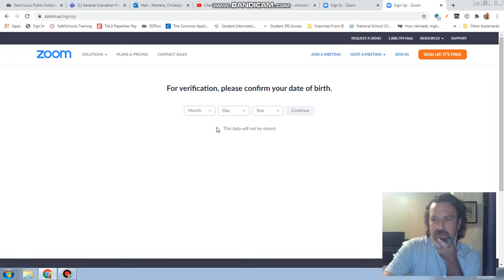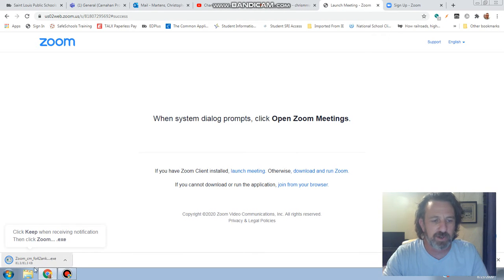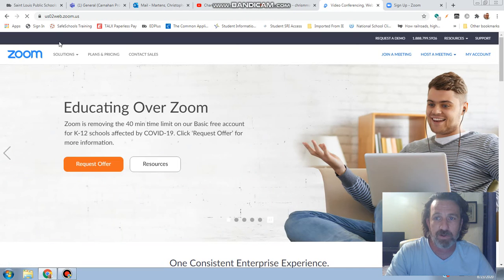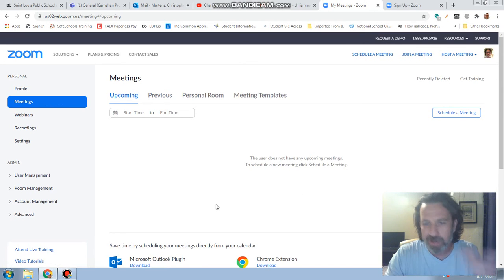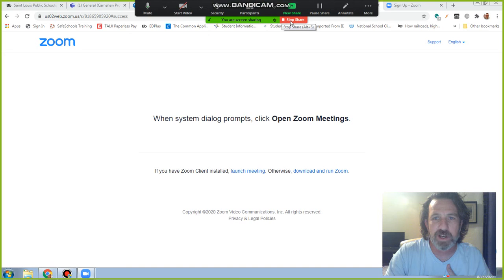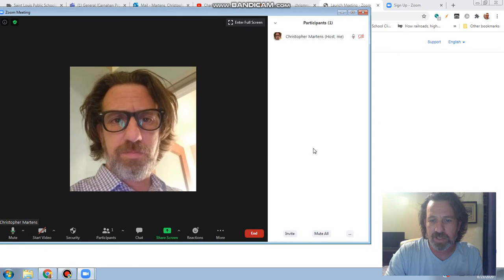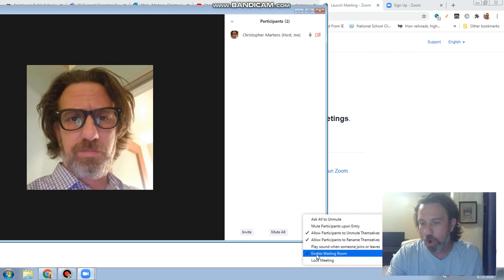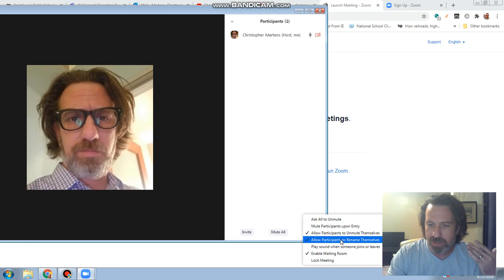Creating a zoom account and scheduling a meeting